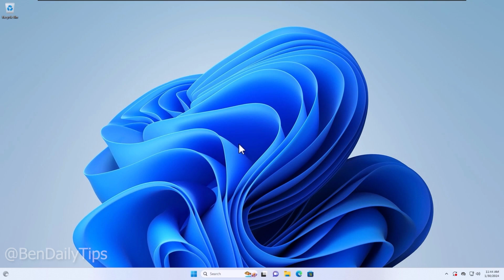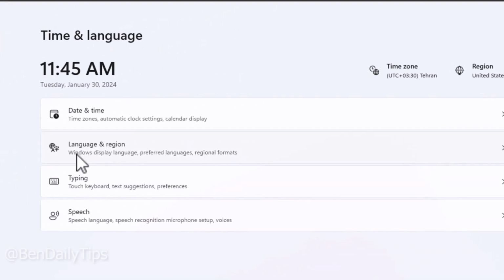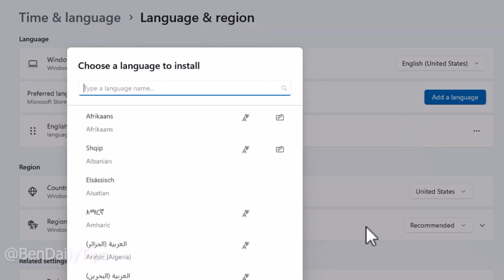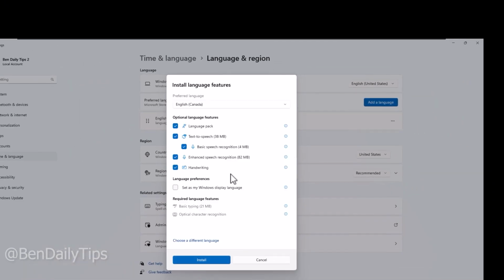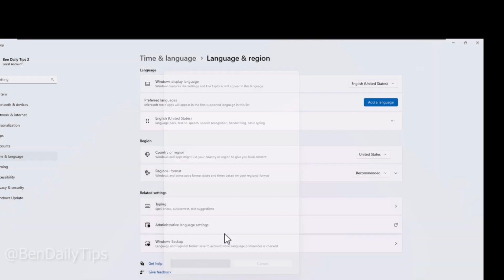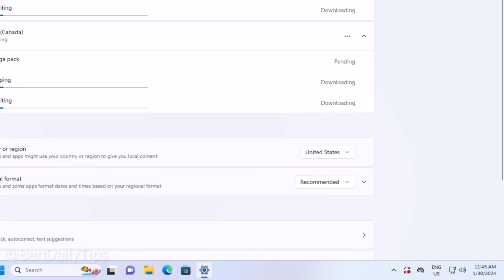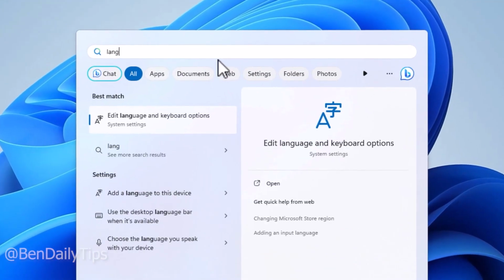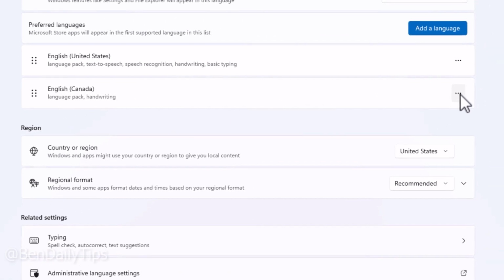How to add or remove a language on windows 11 [ 2024 ]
Hello everyone Ben is here with another easy and quick tutorial . Whether you want to switch your system language or add extra input languages, this tutorial has you covered. Join us as we explore the easy customization of language settings in Windows 11.

Topics covered in this video:

Adding a language on Windows 11
Removing a language from Windows 11
Adding or removing a new keyboard layout on Windows 11